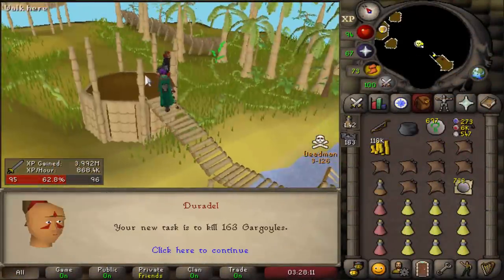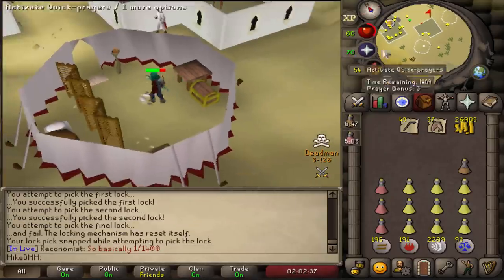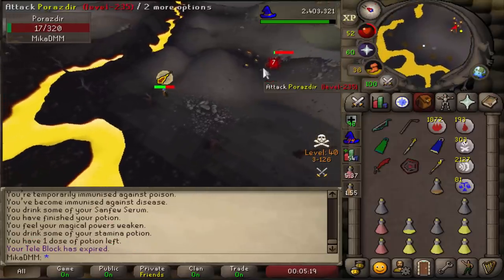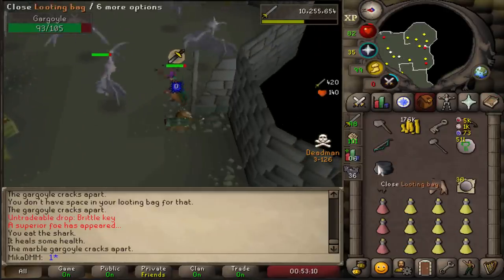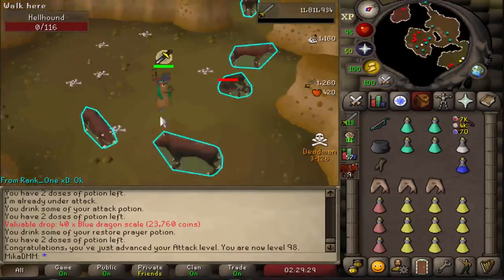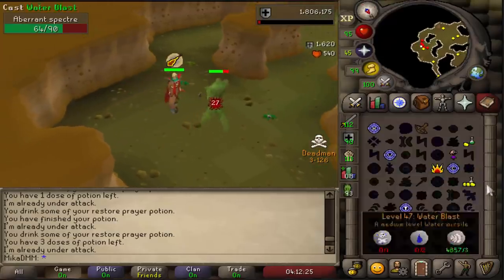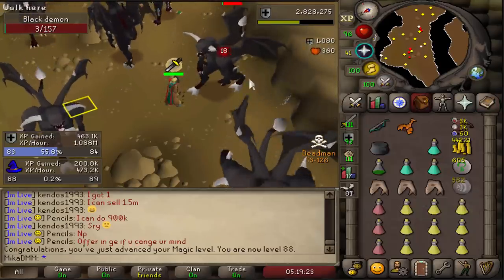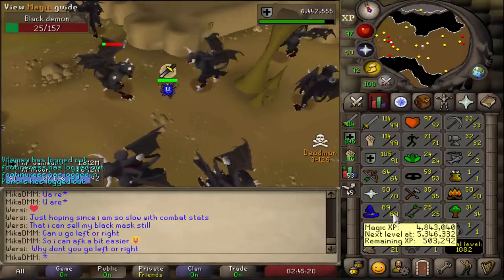I Risked It All! (Day 4) $32,000 Deadman Tournament 14 OSRS